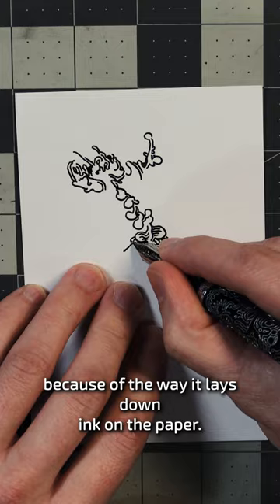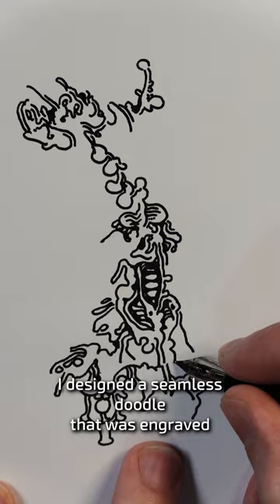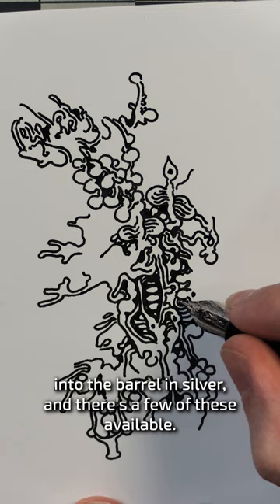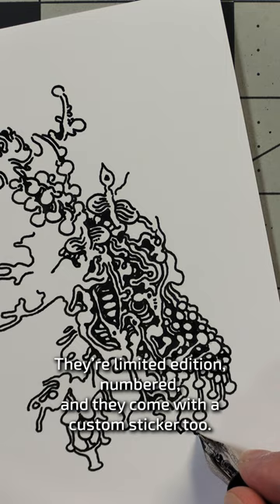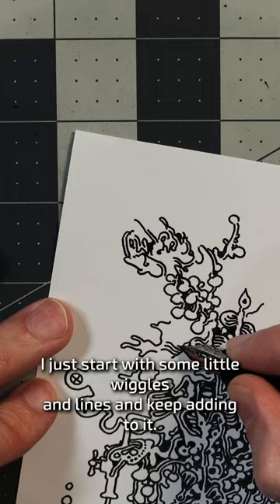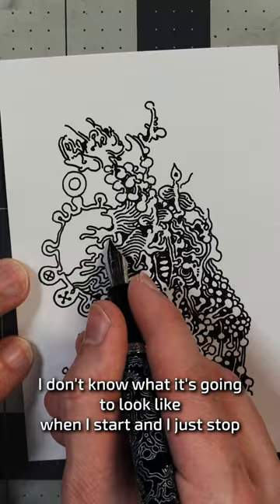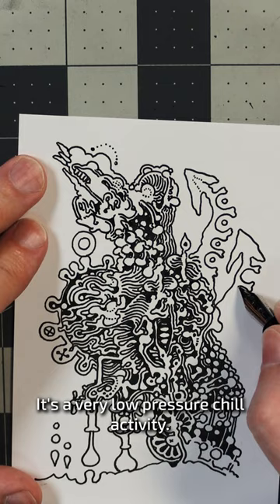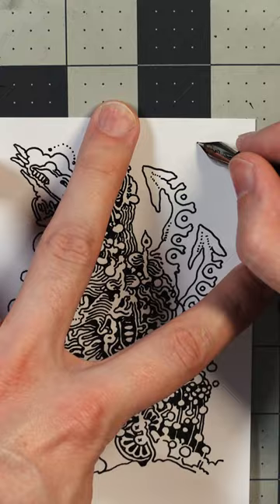Fountain Pens are Magical Doodling Machines!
Thank you to everyone who has bought one already! There was a gold version but they are all sold out!

I won't mess with you, I'm a firm believer that any pen can be great for doodling, that's the beauty of this form of art, it has no requirements. However there is something satisfying about the way fountain pens put down ink. Plus, a lot of these have flexible nibs so you can press a little harder and affect the line weight, which some people enjoy. There's also the whole "collecting" angle of the hobby which sucks a lot of people in (me included).